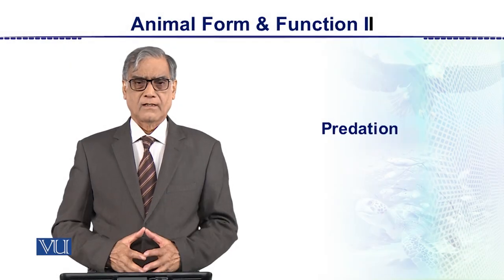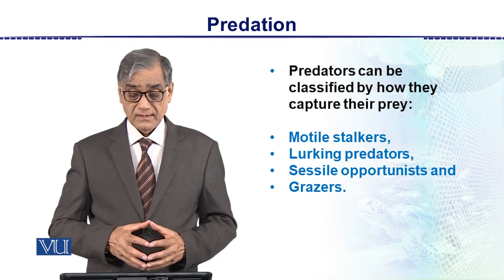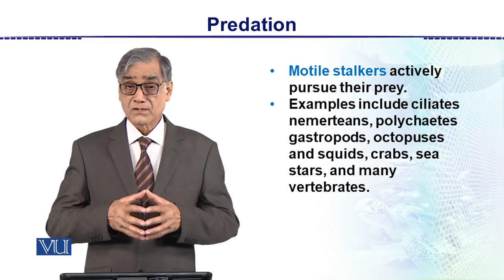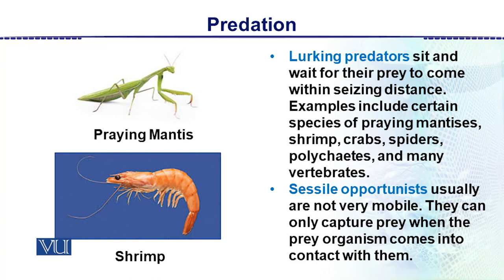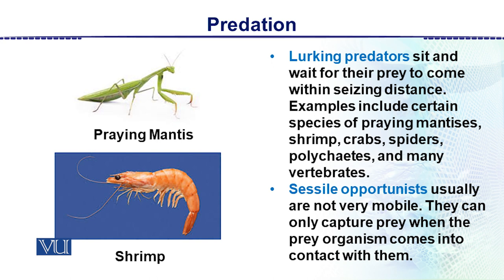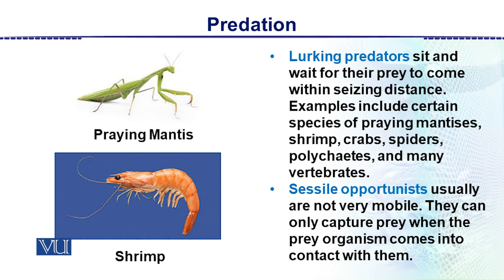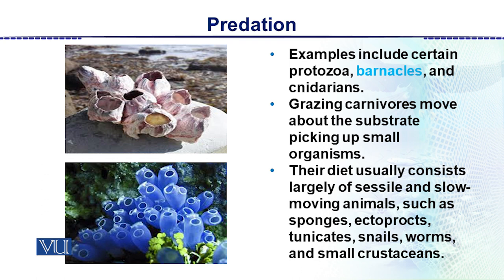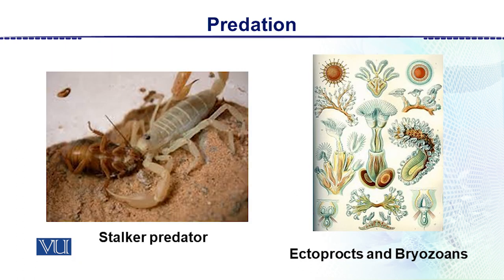Predation | Animal Form & Function 2 (Theory) | ZOO517T_Topic018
Topic018: Predation,
By Dr. Javed Iqbal